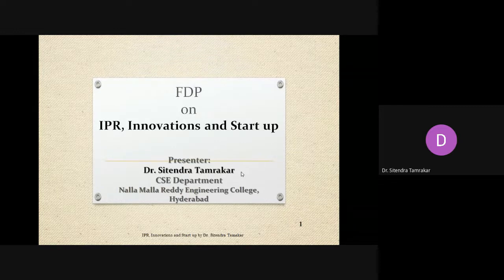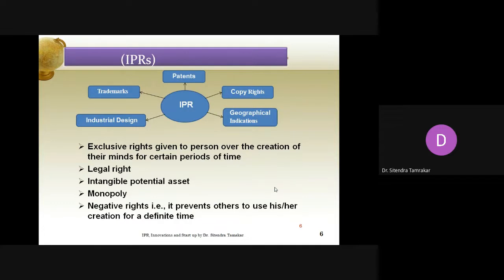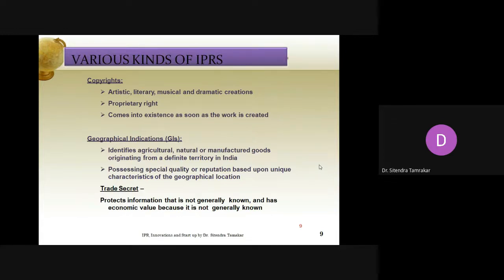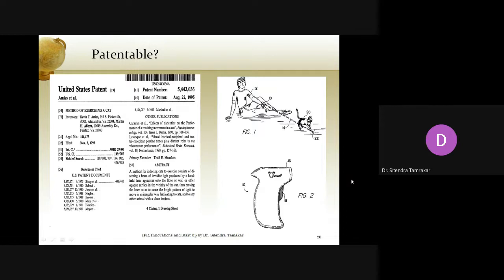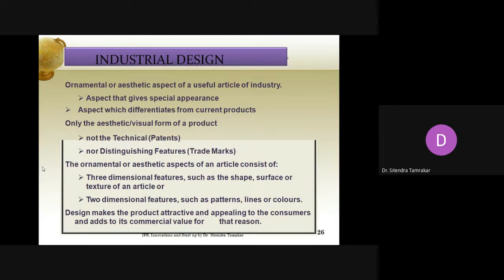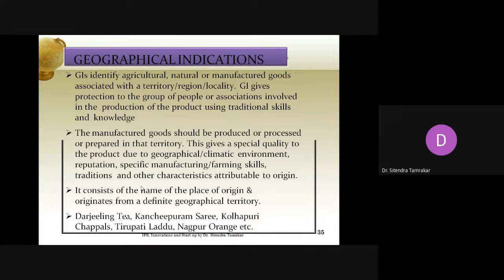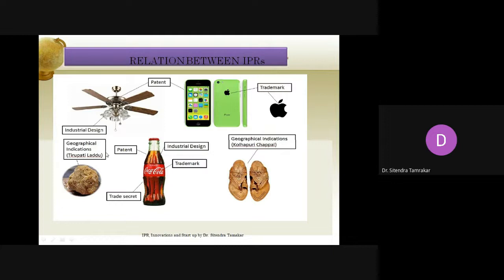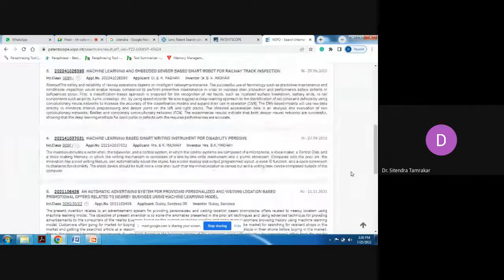IPR, Innovations and Start ups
IPR, Innovations and Start ups - IOT Academy organized a 2 Days National Level FDP on 25th & 26th July, 2022.